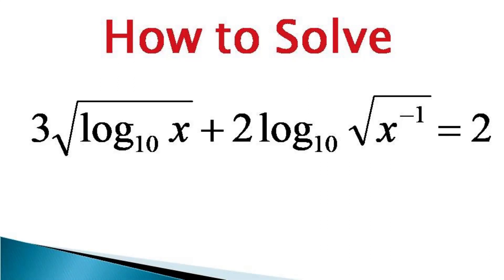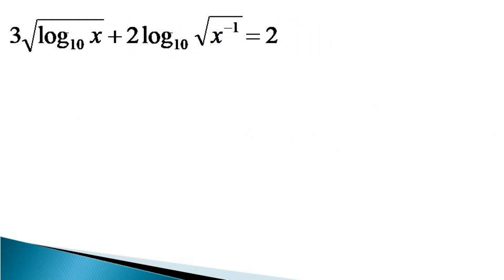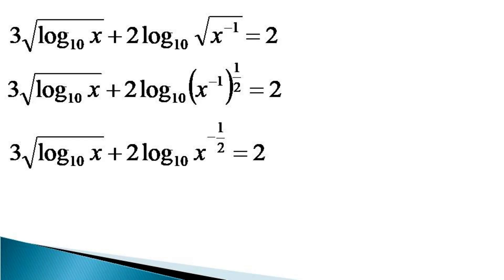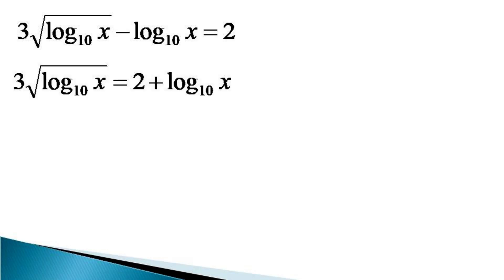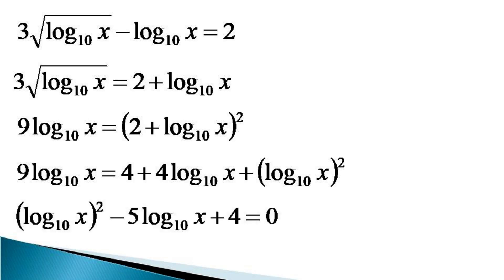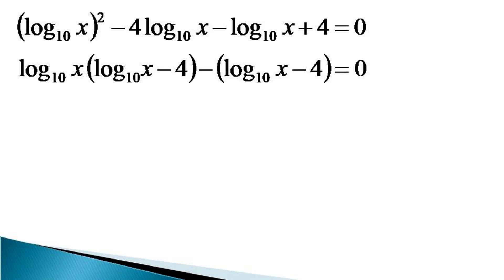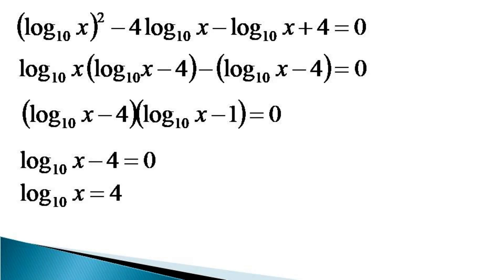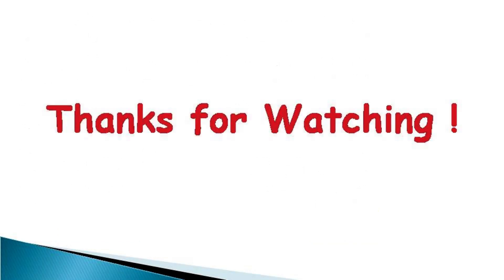A radical logarithmic equation transformed to a quadratic equation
A radical logarithmic equation transformed to a quadratic equation and solved through the method of factorization.